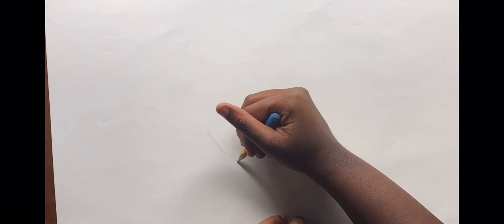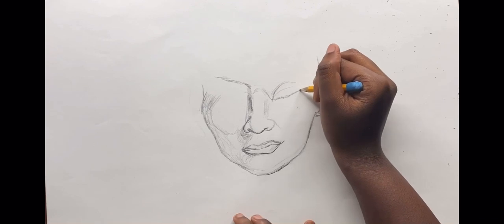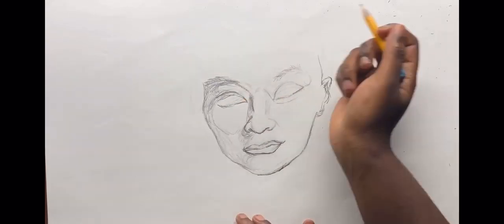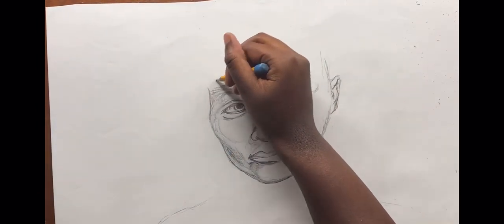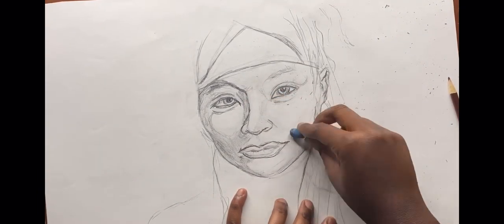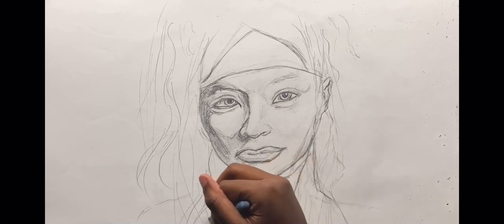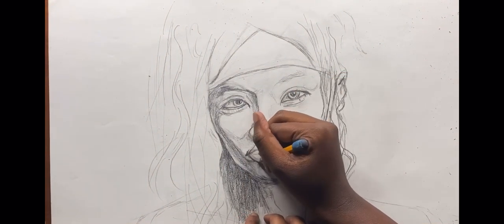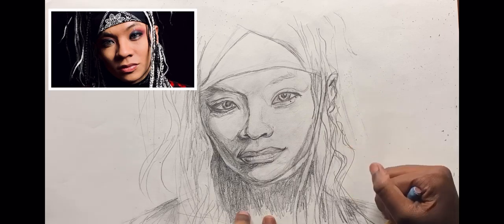[PART 1] How to Draw PIERRE XO | FORESEE w/ ALYSSA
Here’s a link to Pierre’s Shiiit...just follow him

Don’t even bother following me! 😭😭😂😂🎇